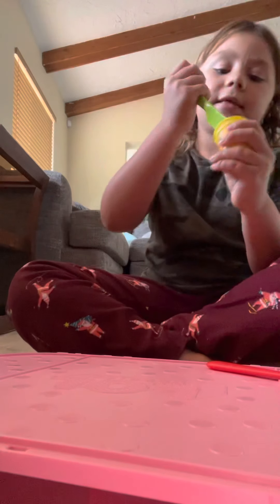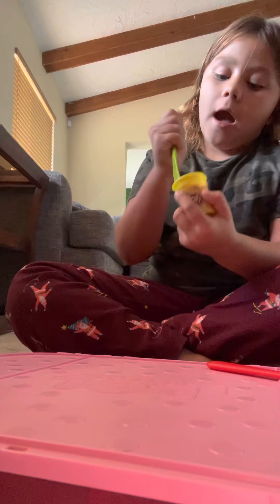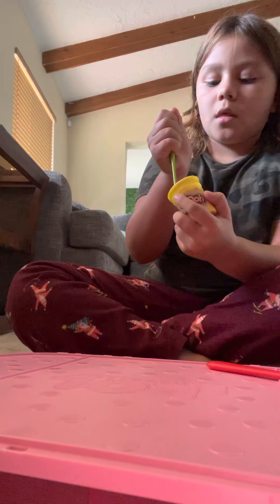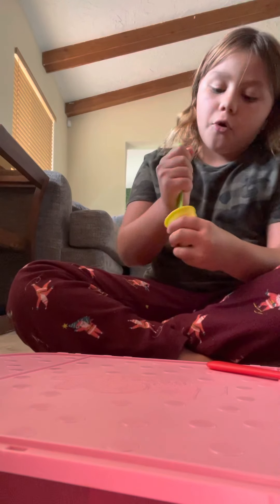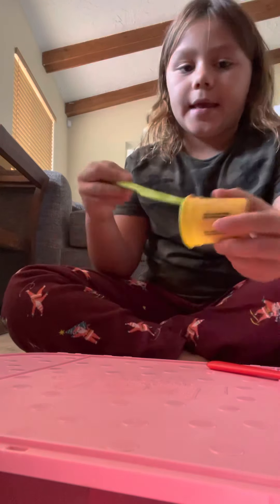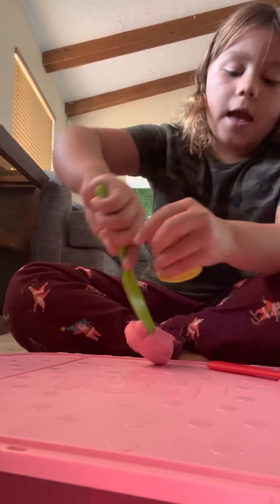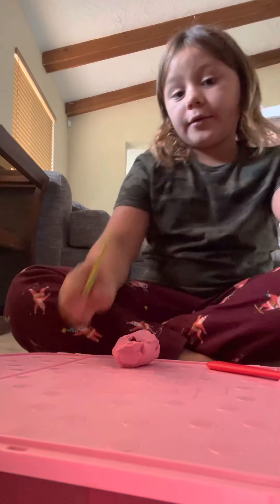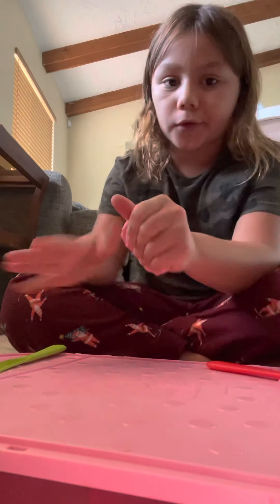September 14, 2021